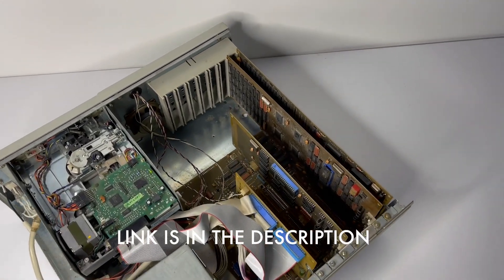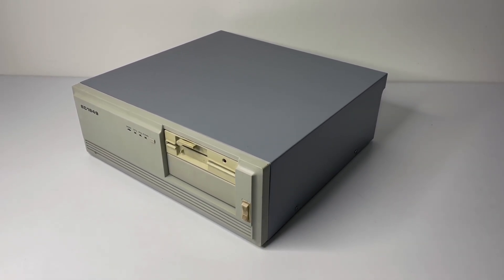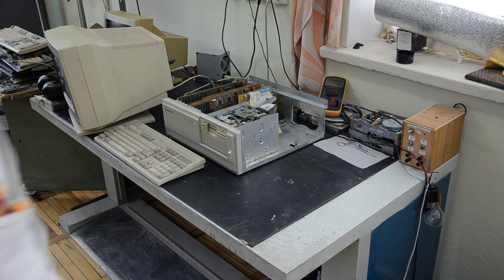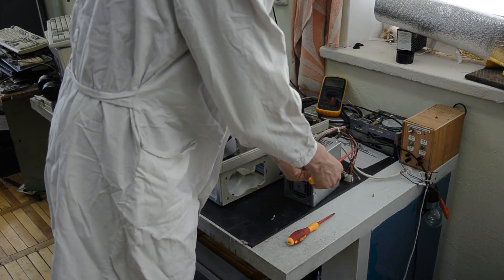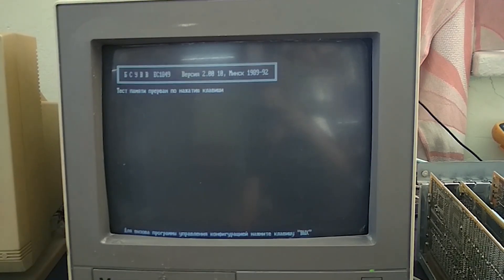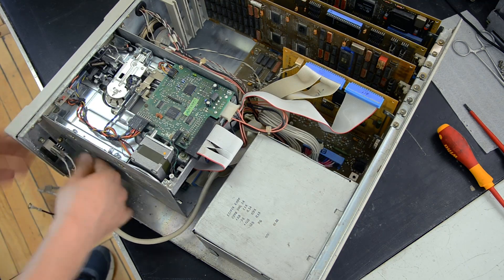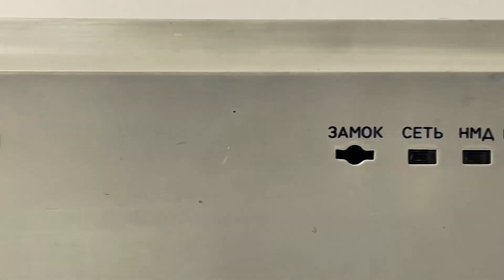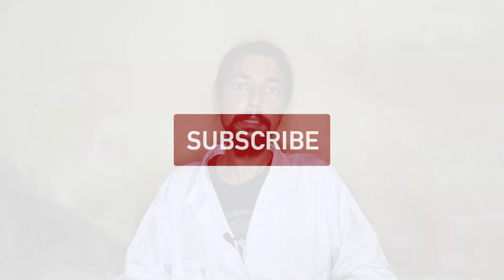Saving computer history during wartime - ES1849 restoration update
Today I got a call from our friend Dmytro (aka Electronmaster) that he managed to fix the rarest ES-1849 Soviet PC. There were not more than 5000 of them produced and literally a few survived as for today. This is a quick update, its beautiful BIOS preview, and a few loud thoughts.

Pictures of the damaged equipment are courtesy of the Zone's authorities.